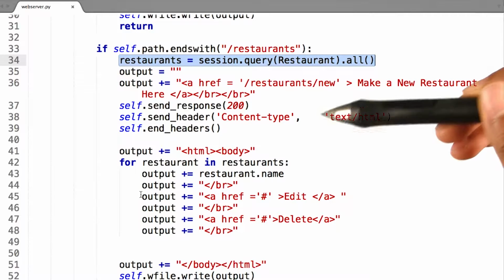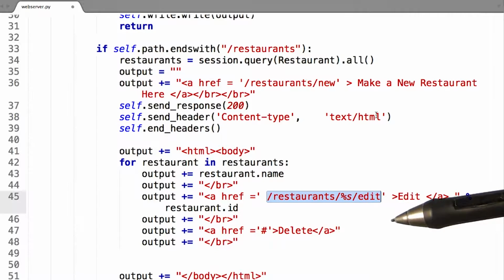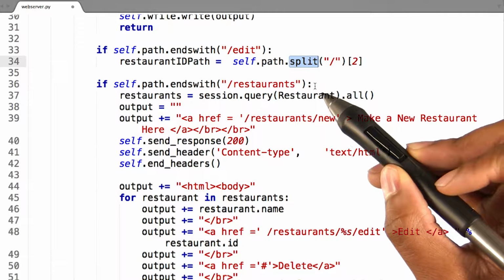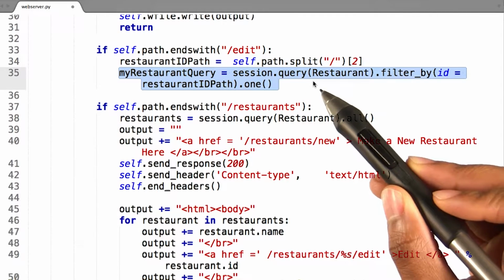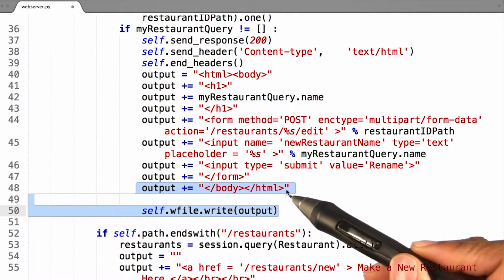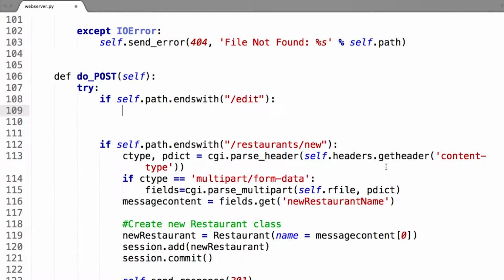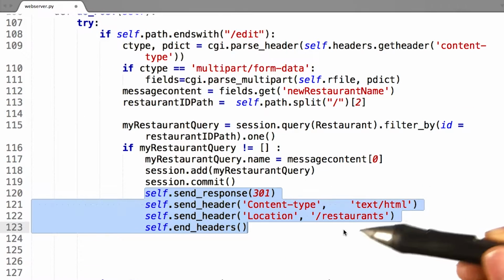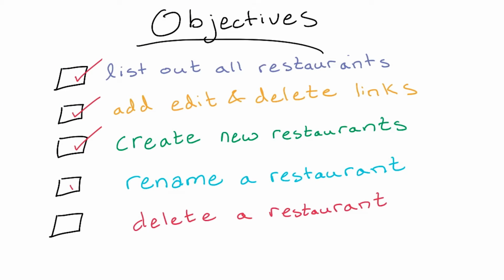Objective 4 - Full Stack Foundations